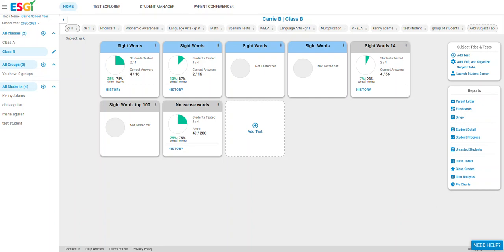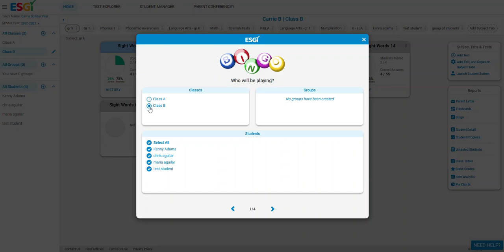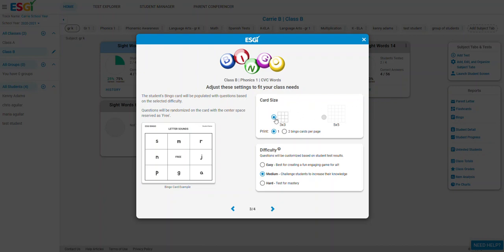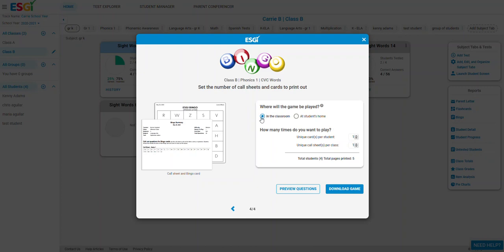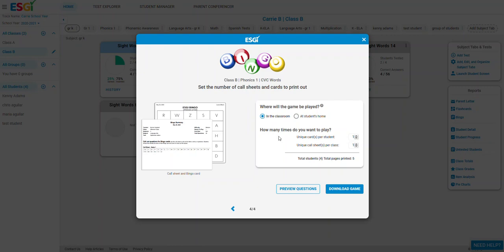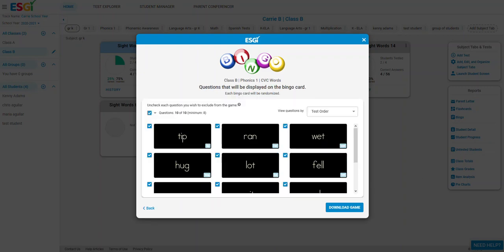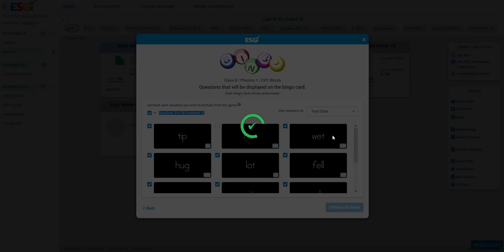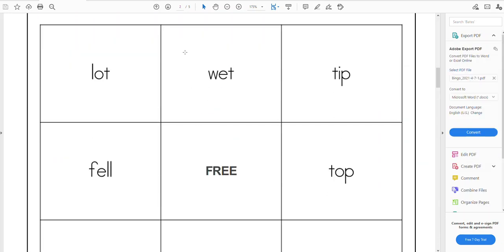ESGI Skills Bingo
Bingo is a personalized game that can be played in class or sent home for students to play with their families. Teachers create custom bingo cards that are based on student’s test results.